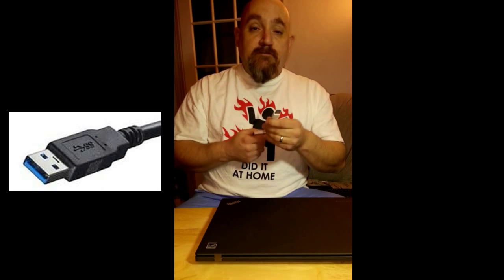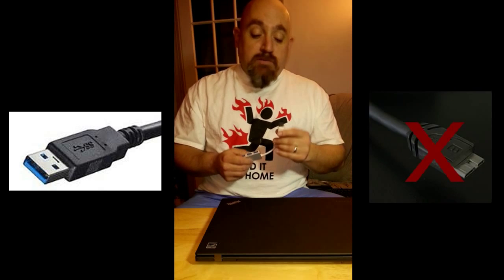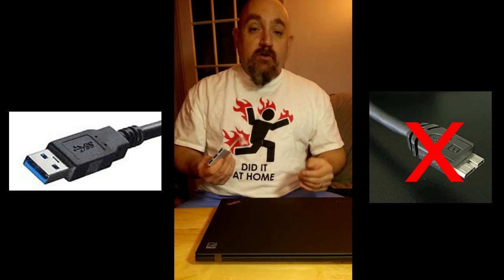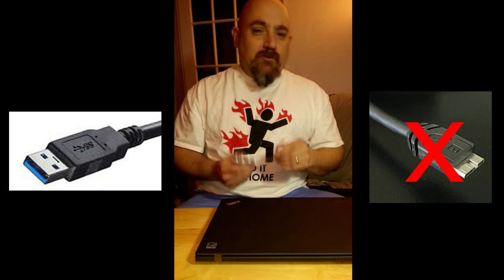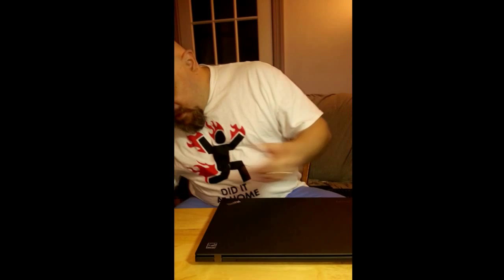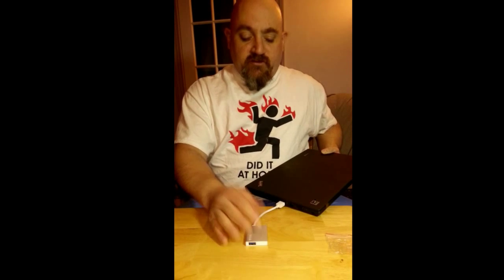TROND D2 Ultra Slim Aluminum USB 3 Hub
My review of the TROND® D2 Ultra Slim Aluminum USB 3.0 Hub